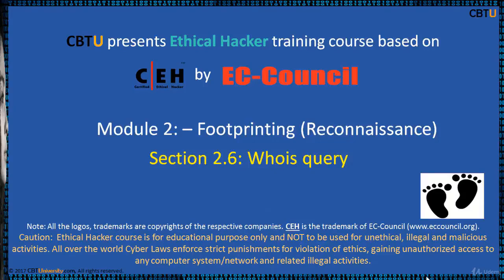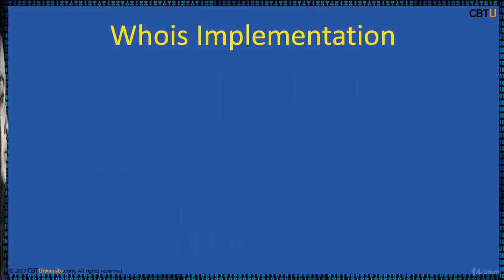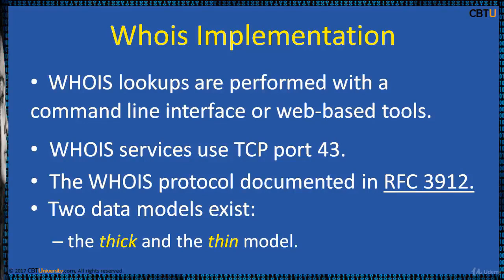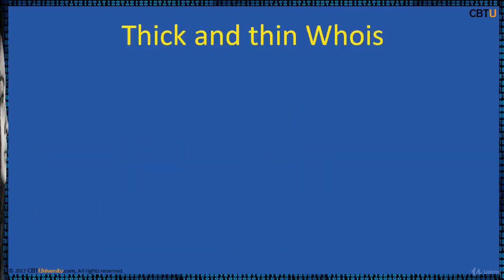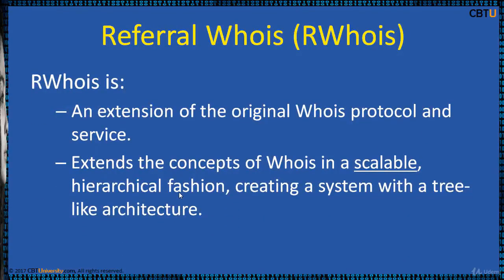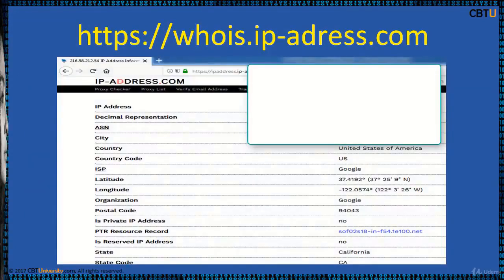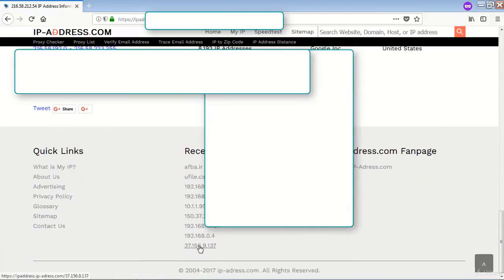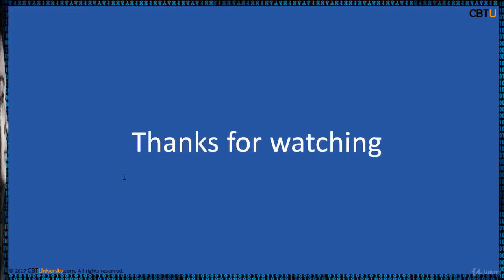What is WhoIs query or lookup? Explained in detail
What is WHOIS

WHOIS is a protocol that is used to find the details of an internet resource such as a domain name, an IP address block or an autonomous system. It is pronounced as “Who Is”. This protocol is used to store the details in a database and deliver the details the database in a human readable formats. You can find the full documentation on WHOIS at RFC 3912. Before going into further detail, we need to understand a few basic concepts.

Domain Name: A domain name is simply an identification string. It should be registered in the DNS (Domain Name System). Domain names are used in a URL to identify a webpage.

IP Address: The IP address is also an identification string. There are two versions of IP addresses in current use. They are IPv4 and IPv6. The shortage of IPv4 lead to the invention of IPv6. IPv4 consists of digits only and they are separated by full stops. IPv6 contains other characters such as alphabetical letters.

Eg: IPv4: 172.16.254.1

IPv6: 2001:0db8:0a0b:12f0:0000:0000:0000:0001

Autonomous System: An Autonomous System (AS) is a collection of IP (Internet Protocol) routing prefixes which are connected to each other. These can be controlled by one or more network operators, but they will be on behalf of a single administrative entity. This entity will have a common routing policy to the Internet.

WHOIS lookup

The process of retrieving WHOIS details of a domain, IP block, etc from the database is called a WHOIS lookup. It can be done in multiple ways. There are many online tools to do a WHOIS lookup. The InterServer network tools can be found A Whois lookup can also be done from the command line interface. The command for Whois lookup from a terminal is provided below.

$ whois interserver.net

These are the methods to perform a Whois lookup. A Whois lookup will provide many details and we are now going to see what details this entails.

The WHOIS Result

The raw data of WHOIS may not be stored in human readable format in the database. The WHOIS lookup tools will retrieve the data and will arrange them in an order, so that we can understand the details easily. Let’s see what are the classification of the WHOIS details for the domain.

WHOIS details – Classification

The WHOIS details are classified as below.

1) The domain information

2) Registrant Contact

3) Administrative Contact

4) Technical Contact

Domain information

This type of information contains the general details about the domain. It will consist of the following fields. The explanation of each field is described next to the field.

Domain: This field will give you the domain name which we are querying the WHOIS details.

Registrar: This is the details of the registrar with whom the domain name is registered.

Registration Date: This is the date when the domain name was first registered. With some WHOIS lookup tools, it will be displayed as “Creation Date”.

Expiration Date: This is the date when the domain will expire. There can be confusion with this field. If the domain is already expired, this field will be shown one year out from the date it actually expired. In this situation, we can check the “Status”. If it is “Hold” or “Redemption”, then it has expired. If the domain is locked, we can find the expiration date at the collection of Record dates in the following text.